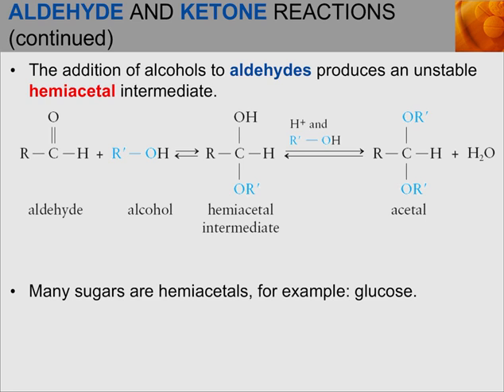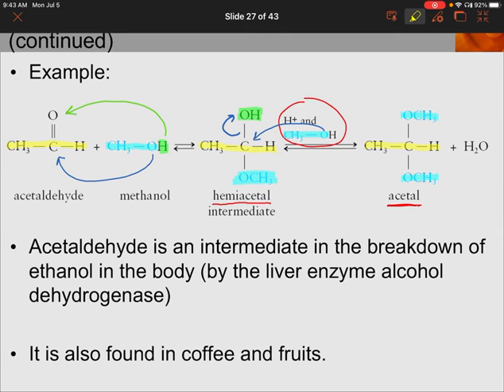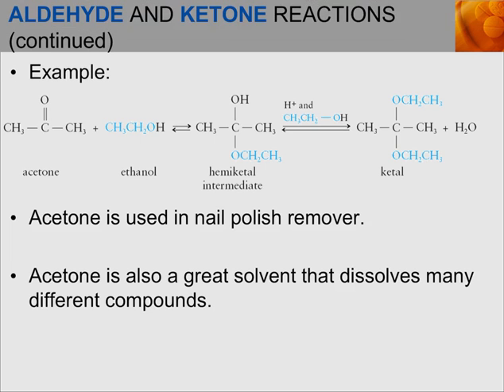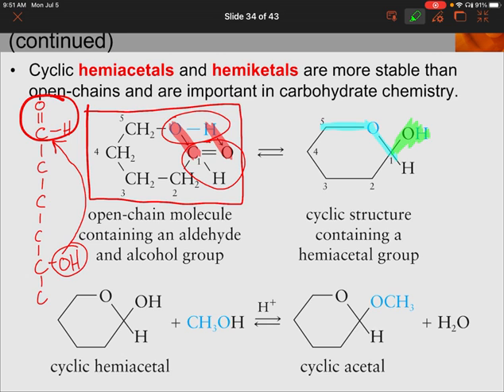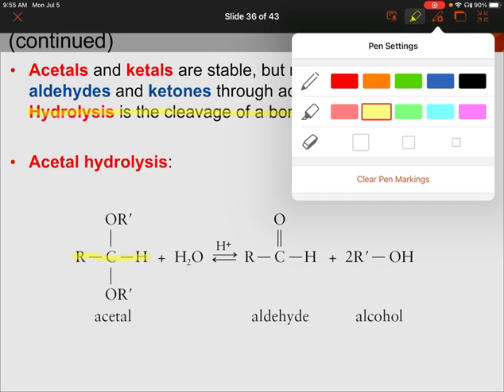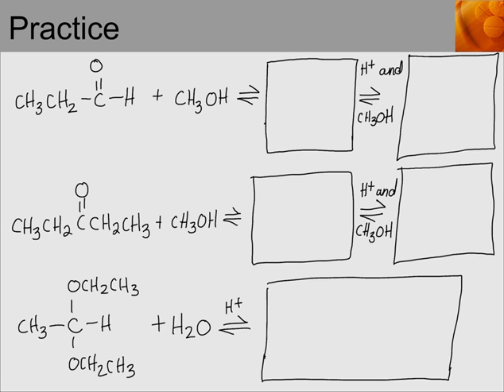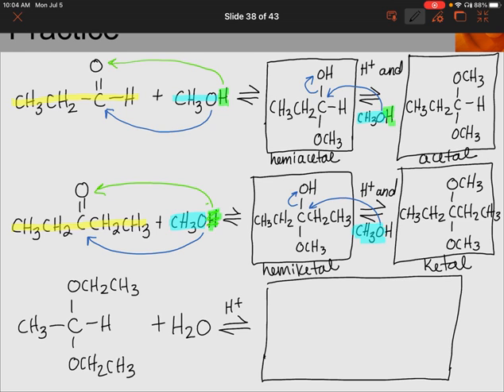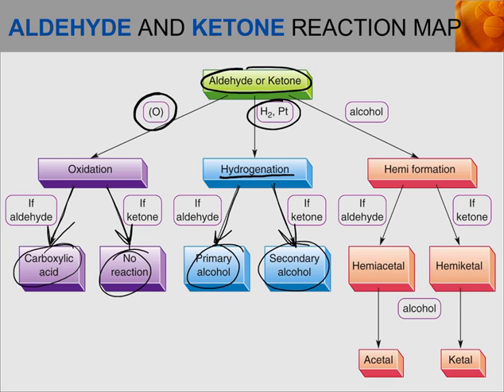CHEM& 131 Aldehydes and Ketones - Reactions Part 2